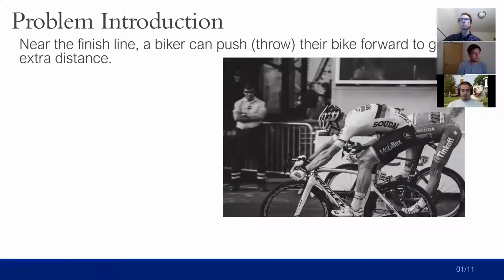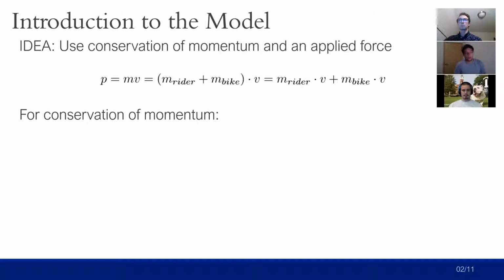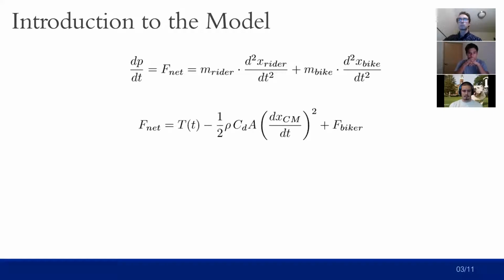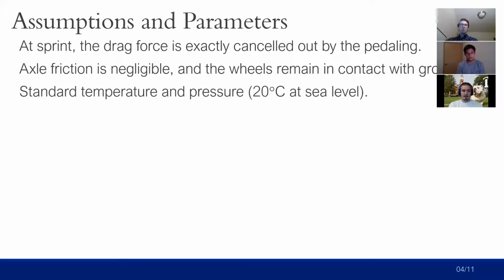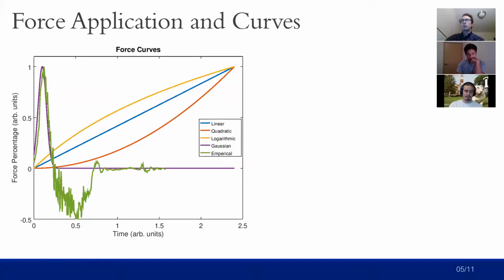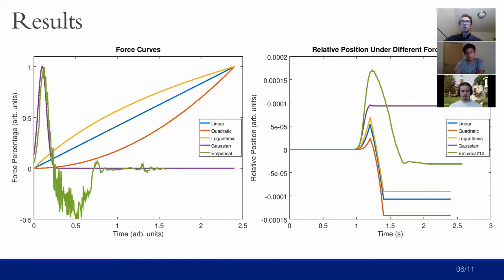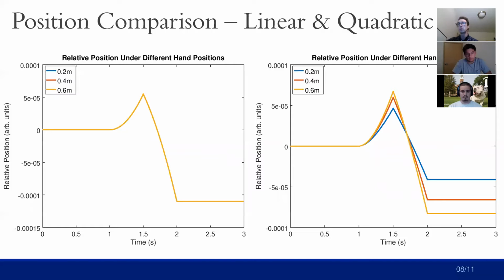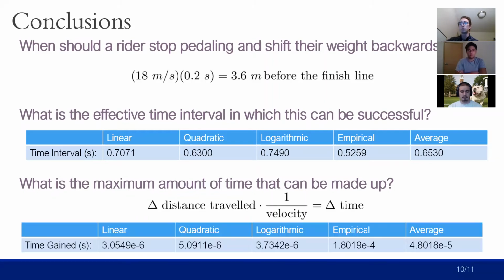SCUDEM VI Throw The Bike Or The Race SIMIODE Challenge: Differential Equations Modeling Team 1087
Team Members:
Trevin Detwiler, Drake University, Des Moines IA USA
Daniel Viscarra, Drake University, Des Moines IA USA
Keegan Finger, Drake University, Des Moines IA USA

Coach: Andrew Becklin, Drake University, Des Moines IA USA